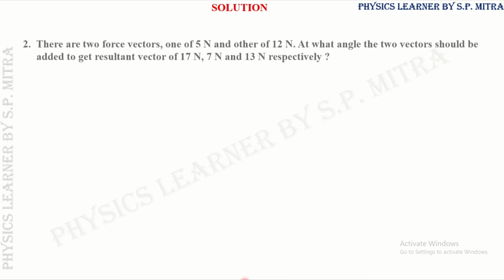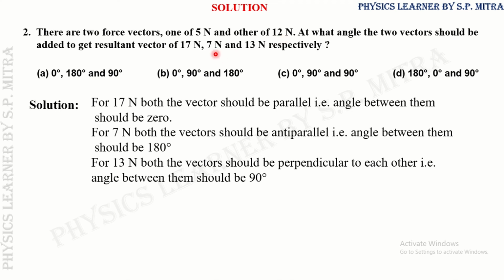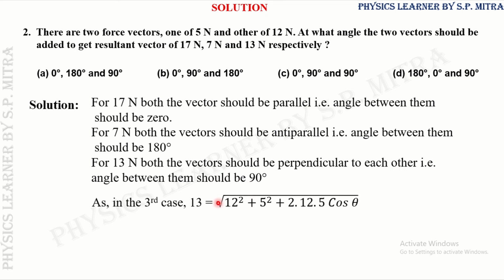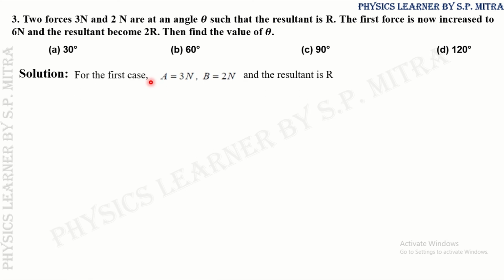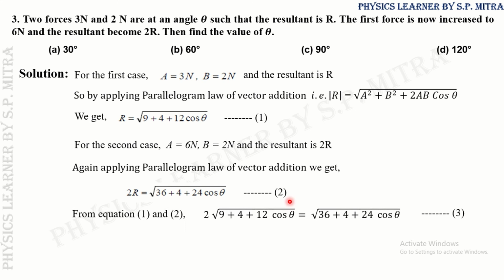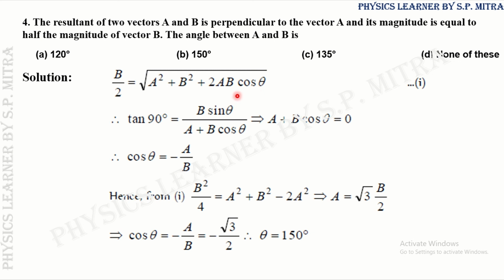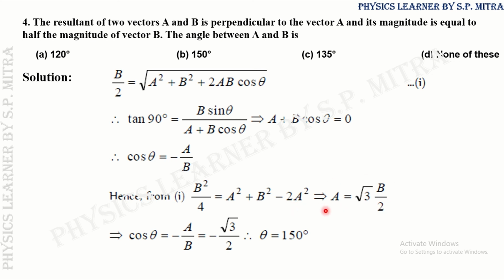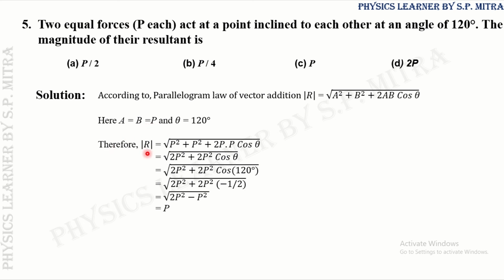Important Physics problems with solutions || Vector || Class 11 PHYSICS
Here is the solution of the problem set which was given in my previous video on Vector Algebra. See the following links